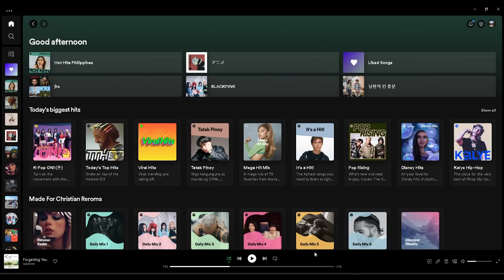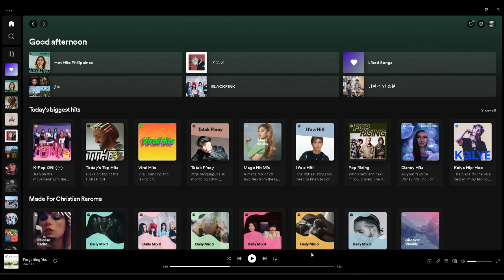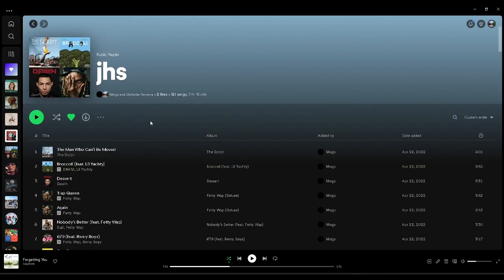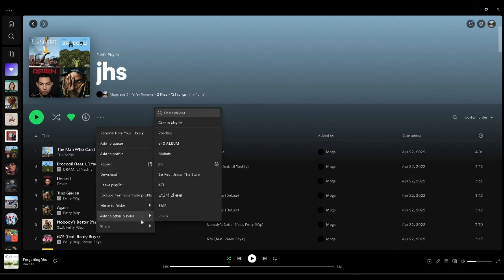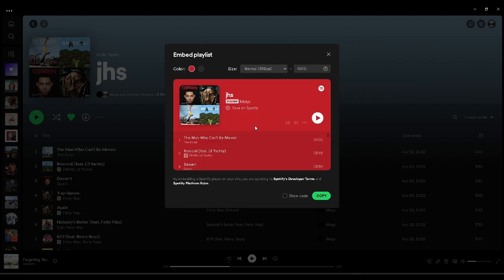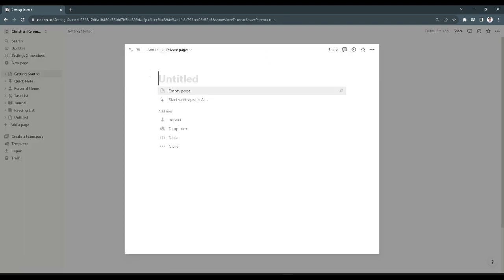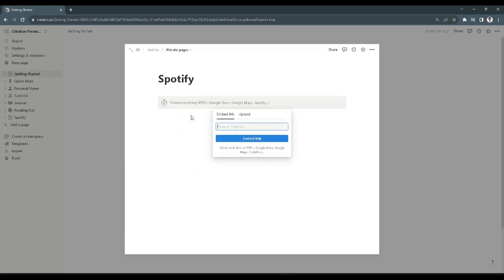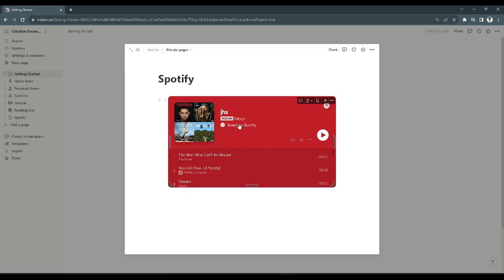How to Add Spotify Playlist to Notion (2025)